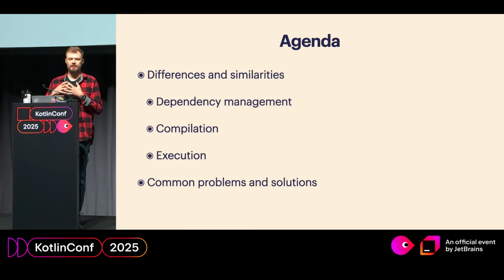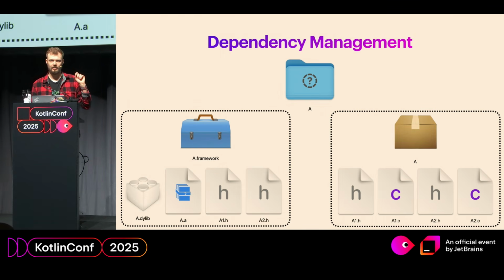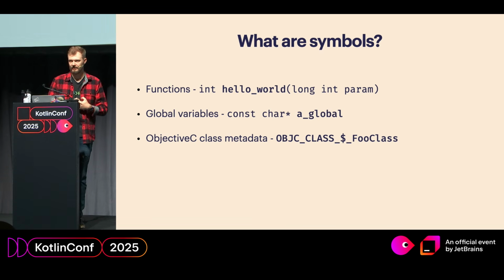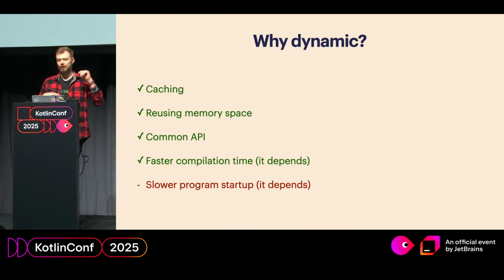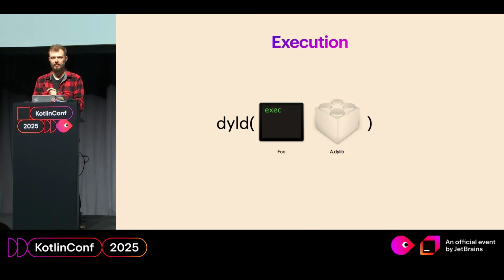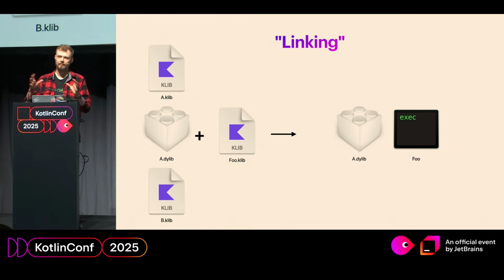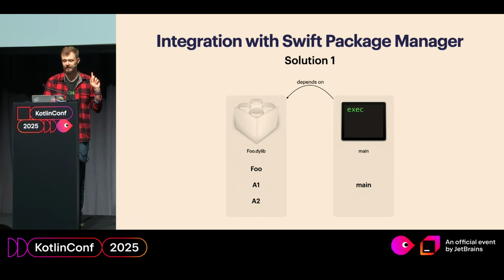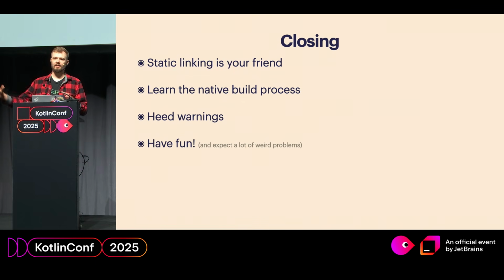Dependencies and Kotlin Native | Tadeas Kriz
In the JVM world, the virtual machine and its class loaders do the heavy lifting of linking and loading our applications with dependencies. When we use Kotlin Multiplatform to produce a native binary, we lose the simplicity of JAR archives and .class files.

In this session, we'll explore the differences between how JVM and native platforms handle dependencies. We'll look at some of the common blockers that native platforms throw our way and possible workarounds. We'll also compare dependency management tools used on Apple platforms like CocoaPods and Swift Package Manager to see their strengths and weaknesses.

Learn how native dependencies interact, how they are loaded and the unexpected complexities of the native world.